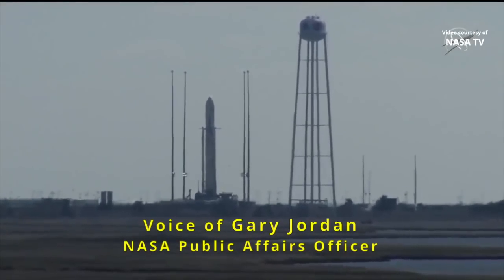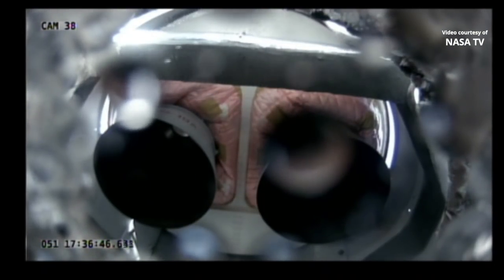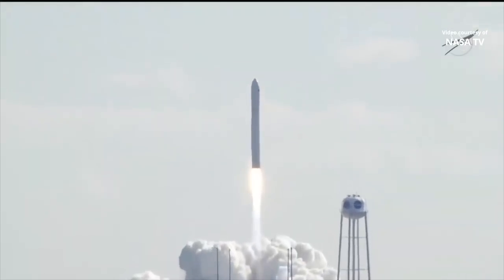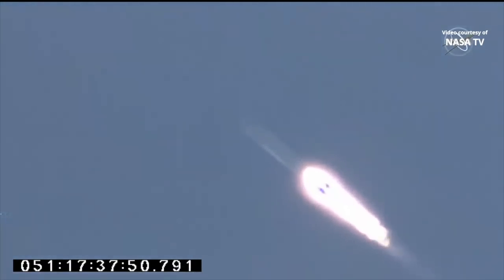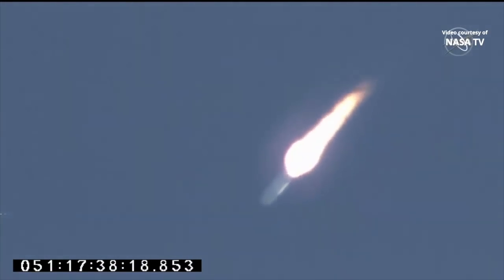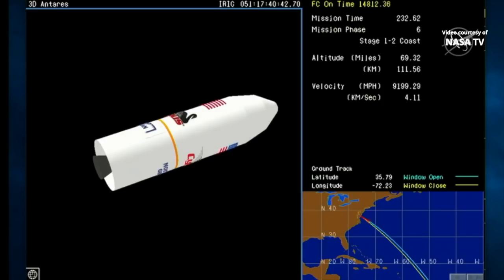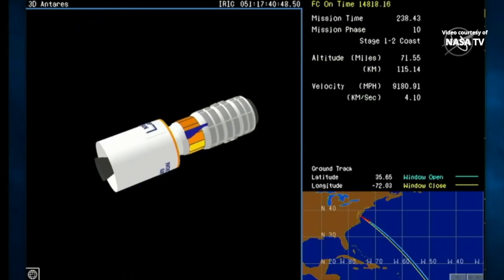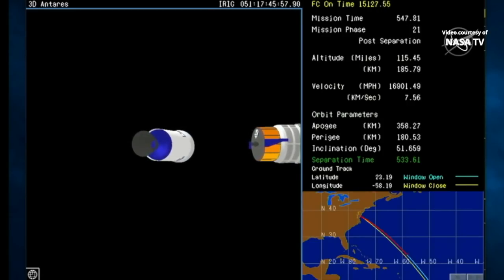NG-15 Antares 230+ launches S.S. Katherine Johnson Cygnus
A Northrop Grumman Antares 230+ rocket launched the CRS-15 Cygnus spacecraft, dubbed the S.S. Katherine Johnson, from MARS Pad 0A, at NASA’s Wallops Flight Facility, Wallops Island, Virginia, on 20 February 2021, at 17:36 UTC (12:36 EST). For the Commercial Resupply Services (CRS) NG-15 mission, Cygnus delivers approximately 3628 kilograms (8,000 pounds) of research, crew supplies, and hardware to the International Space Station and is scheduled to arrive on 22 February 2021. The NG-15 Cygnus Cargo Delivery Spacecraft is named in honor of Katherine Johnson, a NASA mathematician that delivered calculations that were critical to the success of numerous human spaceflight missions.